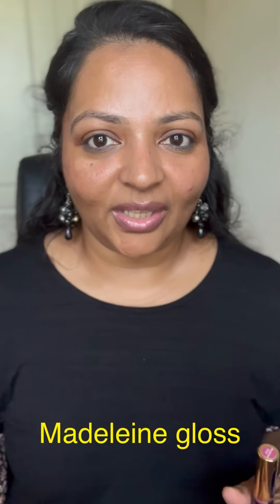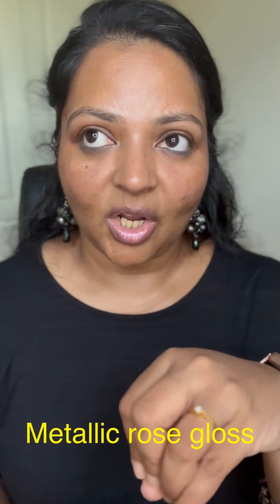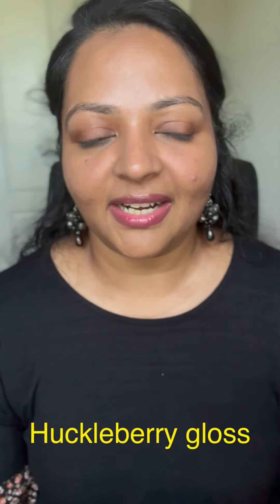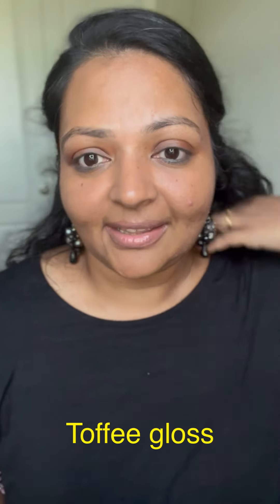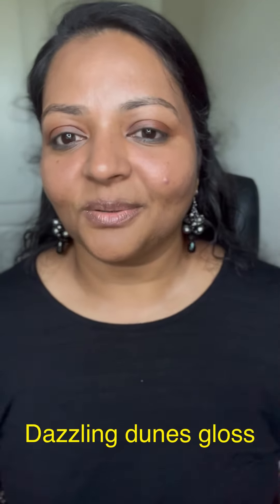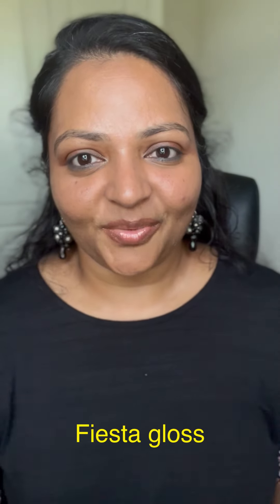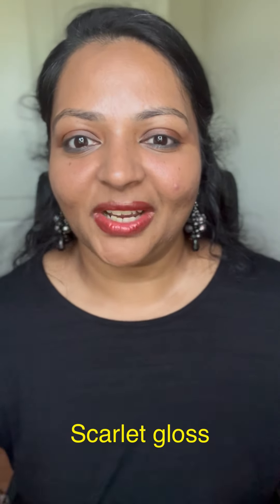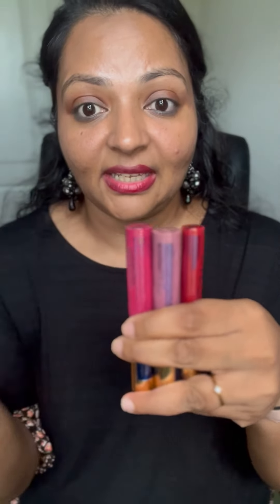Do you have dry dehydrated lips ? Then check this most moisturizing gloss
Today let’s see about our moisturizing glosses !!
Can you use your own gloss, or use Glossy on your other brands of lipstick? Nope!
(Trust me, I've tried it! 😲)
There's a reason why our gloss is  💖💖💖💖💖
Glossy is made specifically for LipSense. It penetrates through your color and hydrates your natural lip!
It's a patented system and the color won't last without it! Any other Gloss will break your color down. 😥
OH! And if you use our glosses on regular lipstick it will transfer to the gloss wand and it will ruin the gloss!🤢
Our glosses are made with Shea butter & vitamin E. They make your lips feel like silk and soak into your lip within minutes. They're not sticky or thick and tacky.
Some days when I'm in a hurry I wear a tinted gloss by itself. And every night I wear glossy gloss to bed or my SeneGence lip balm.